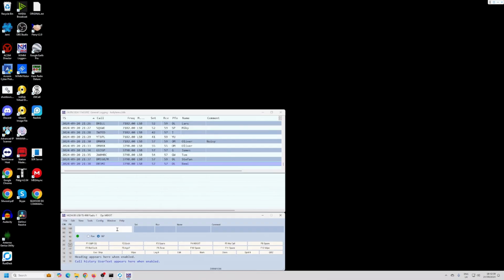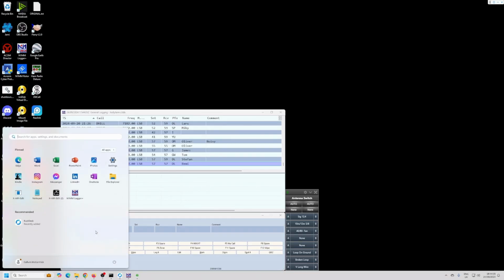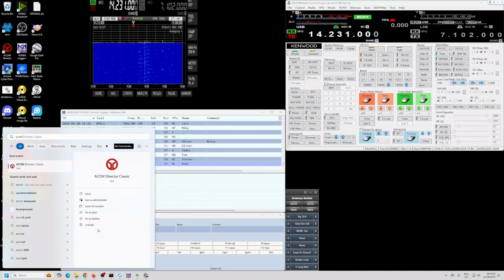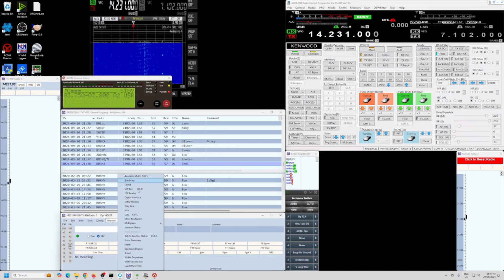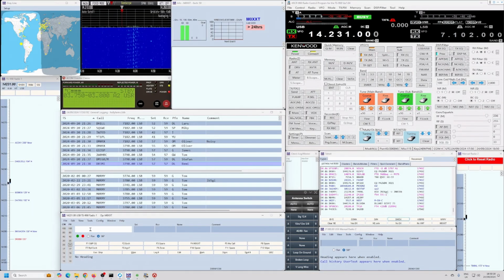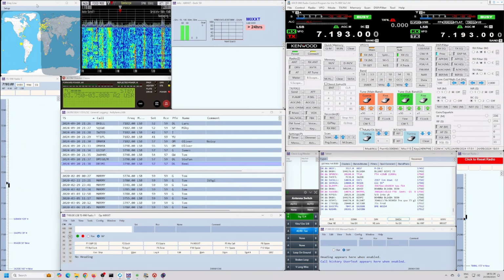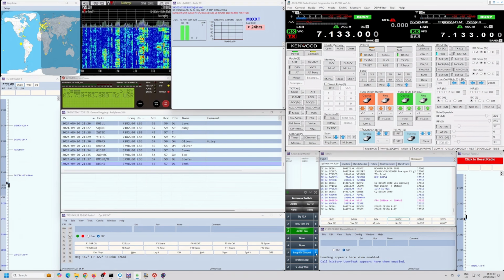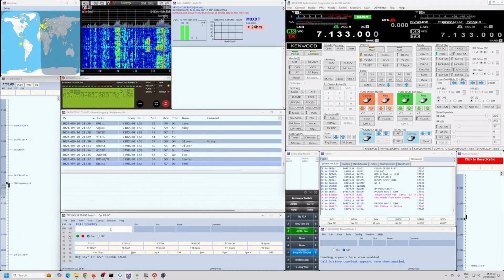My Free PC Toys and N1MM Logger - Not Click-Bait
I run a LOT of toys on my shack PC and because I live-stream the screen, lots of folks want a full explanation of my current setup. This is it. Enjoy and be inspired!